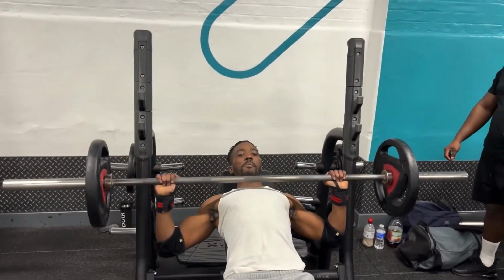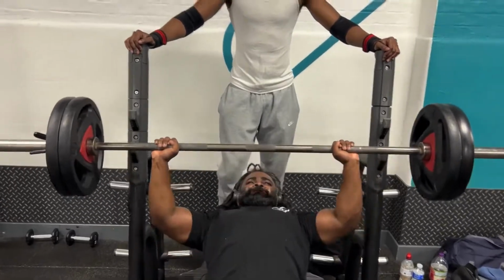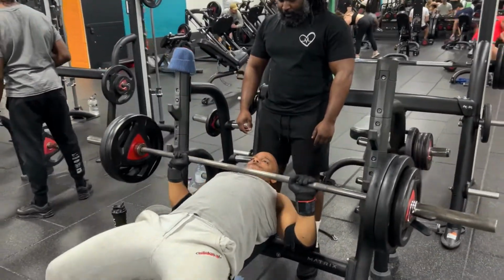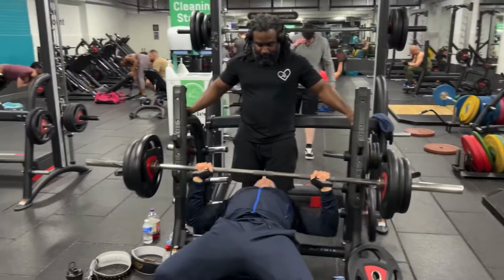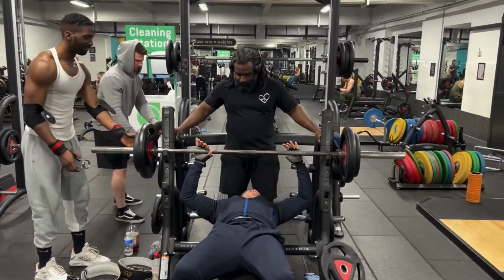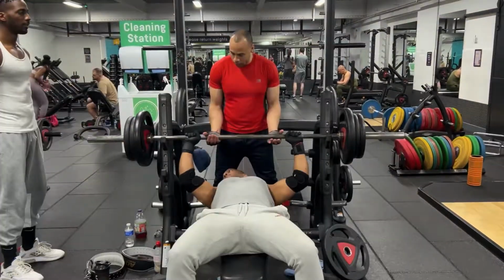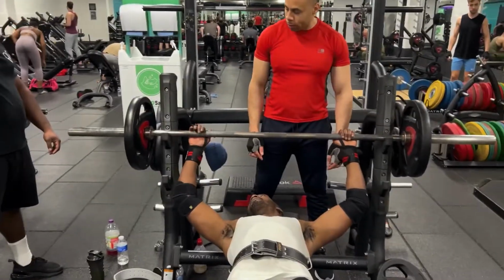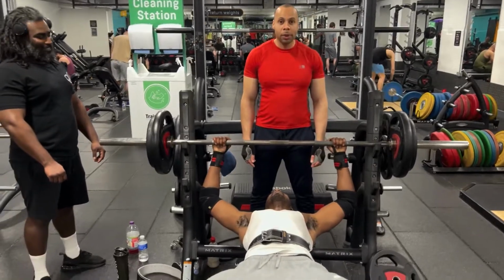INTERNATIONAL CHEST DAY HEAVY BENCH PRESS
Heavy chest session